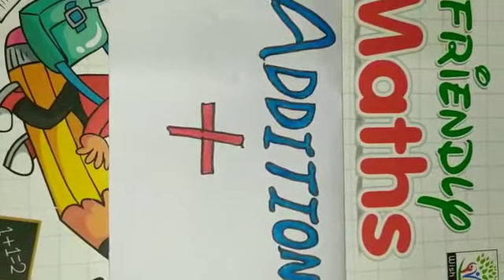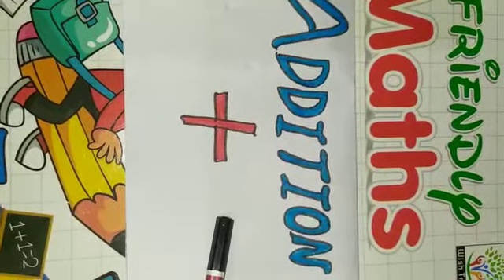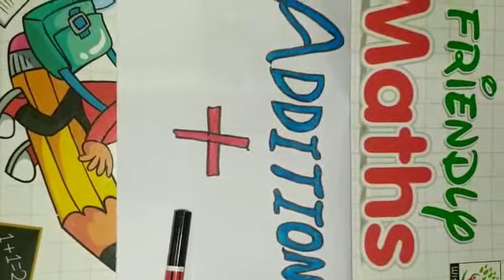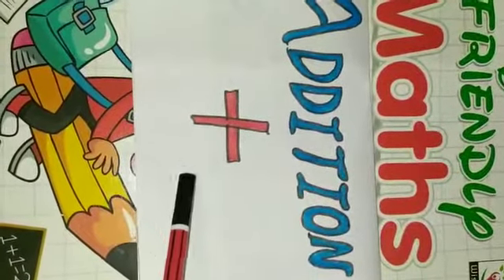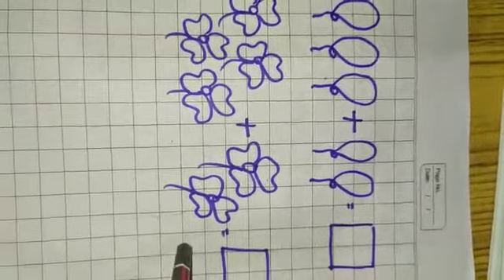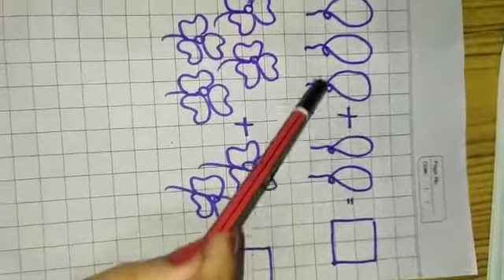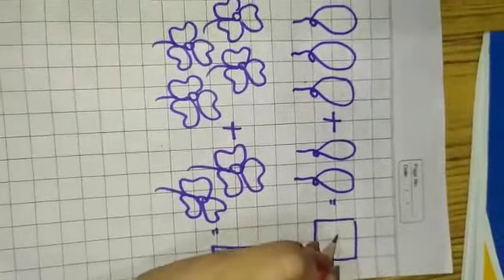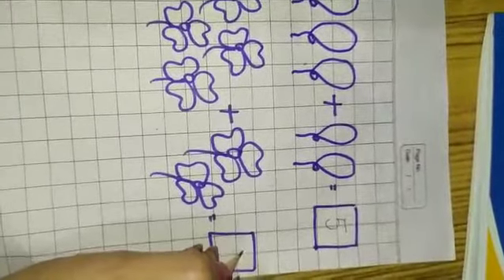Class UKG Maths/Addition (+)/Part 1